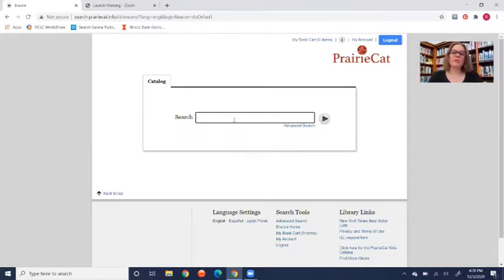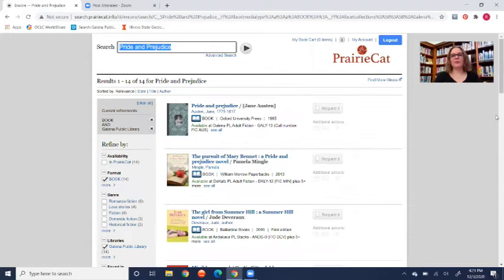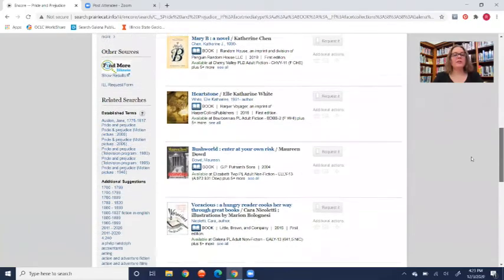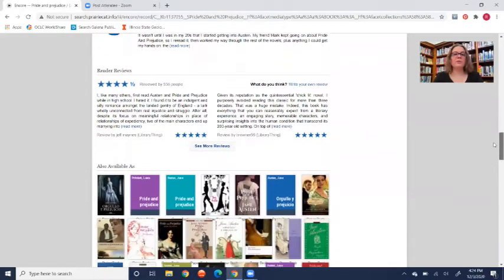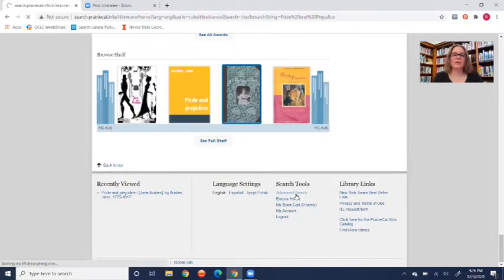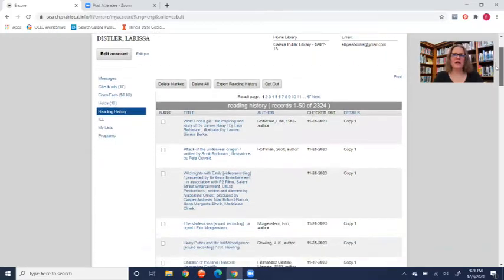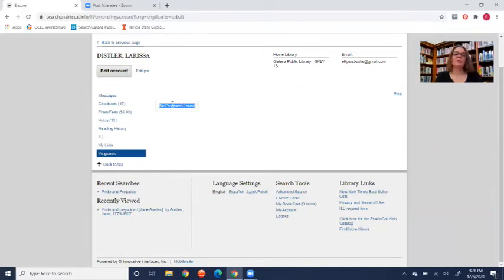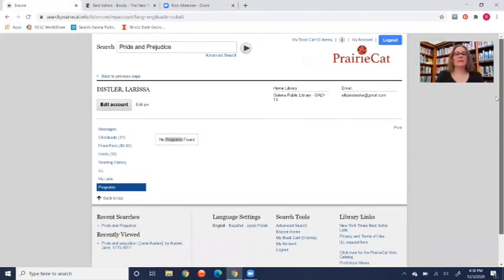Intro to PrairieCat - Our Online Card Catalog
A brief introduction to PrairieCat, our online card catalog, which can be used to access your library account, search and hold items, pay fines, and more.

Still have questions? Not sure what your library card number is?

Istagram: @galena_library